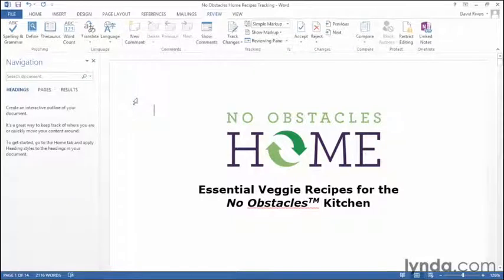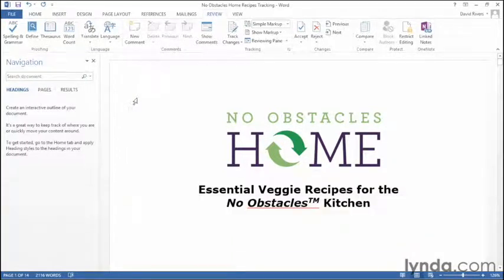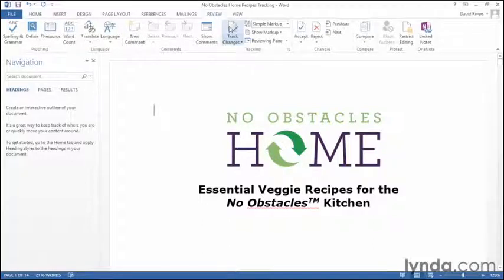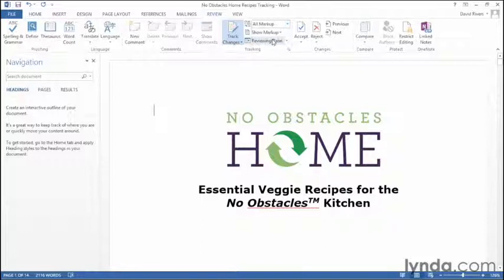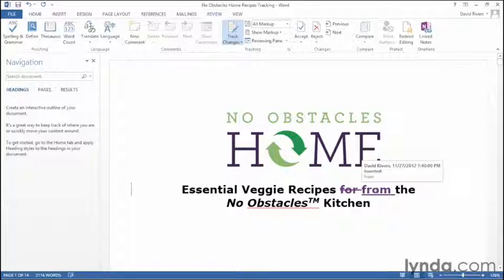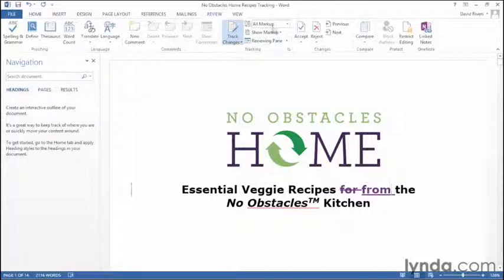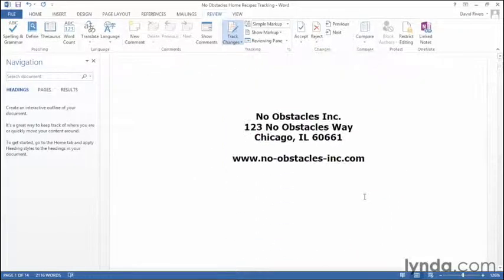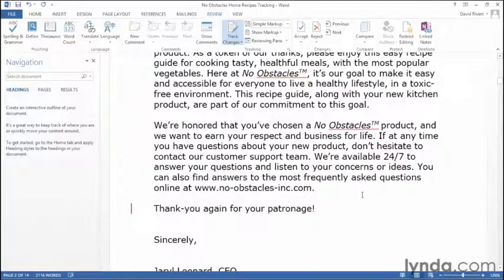Tracking changes and conversations from the Course Office 2013 New Features